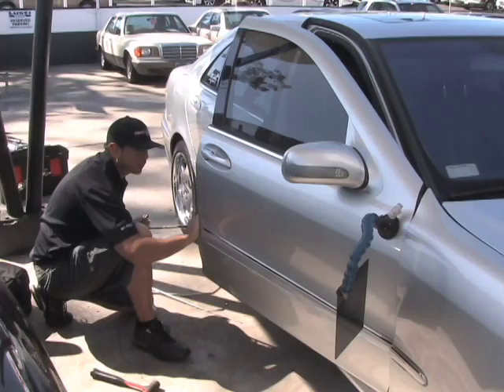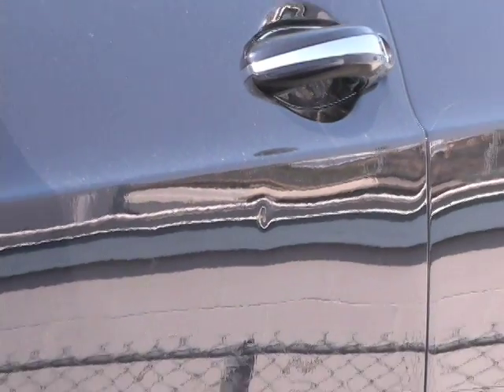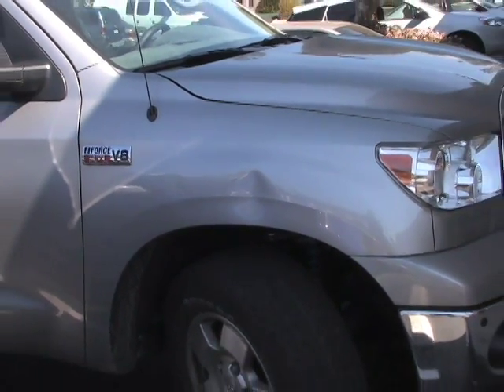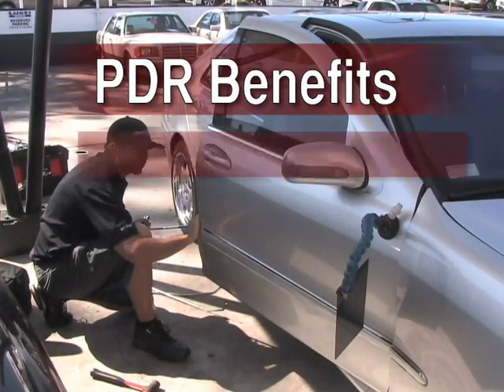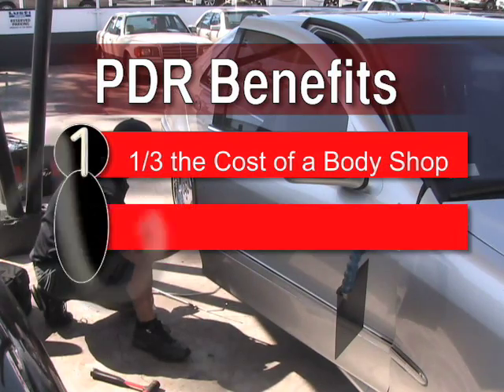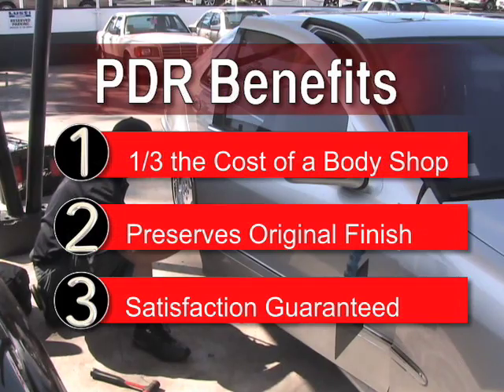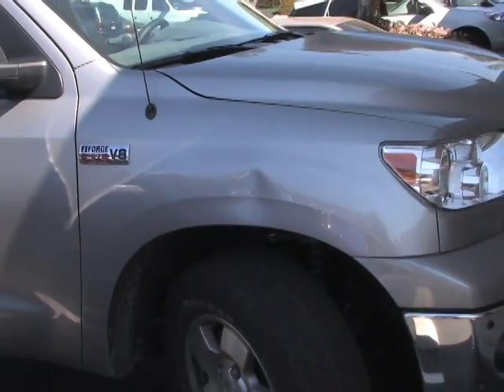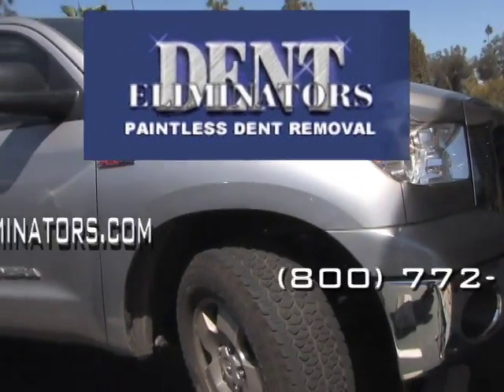Des Moines, Iowa Mobile Paintless Dent Repair PDR / Door Ding Removal / Hail Damage Service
Looking for a reputable mobile (PDR) paintless dent repair and door ding removal company in Des Moines, Iowa? Contact Dent Eliminators